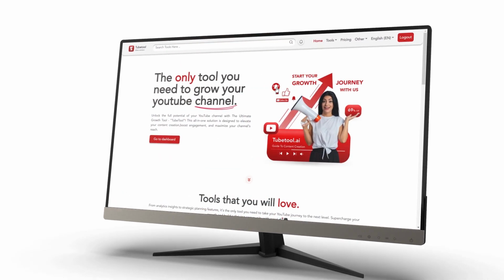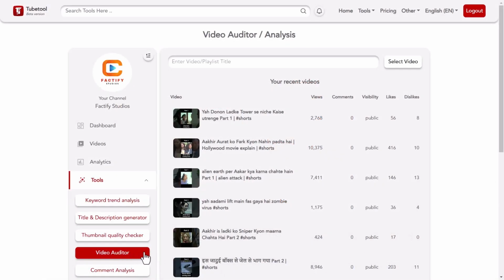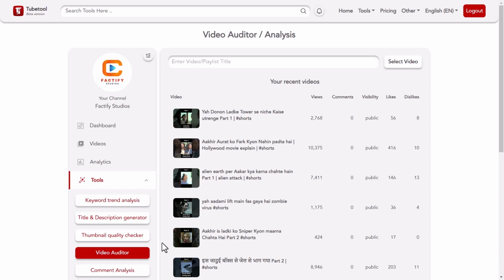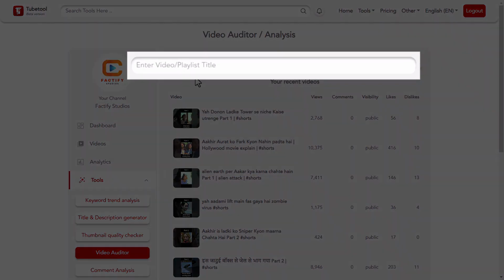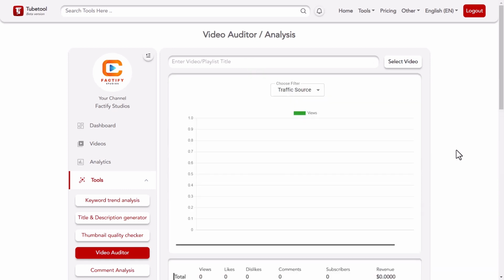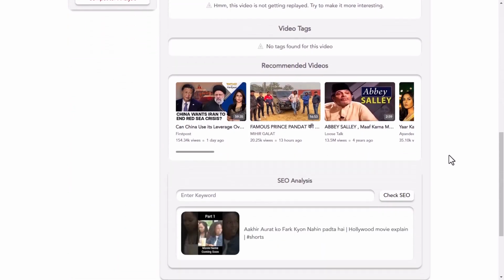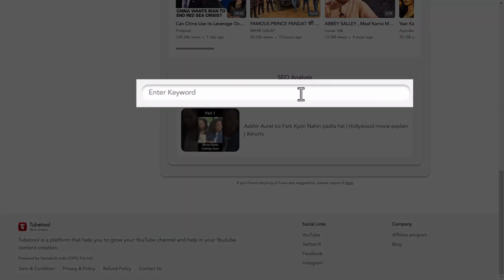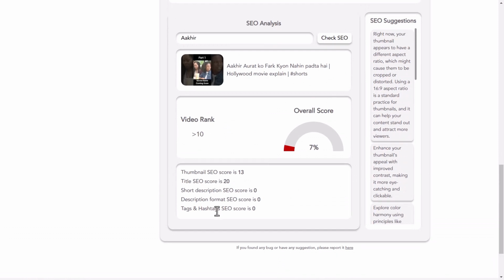How to use Video Analytics and Seo Auditor tool | Tubetool.Ai Explained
Learn how to optimize your YouTube videos using the powerful Video Analytics and SEO Auditor tool Tubetool.Ai. In this comprehensive tutorial, we'll guide you through the step-by-step process of leveraging this tool to increase your video's visibility, attract more viewers, and grow your channel. Discover practical strategies for analyzing your video performance, optimizing your titles, tags, and descriptions, and improving your overall YouTube SEO. Watch now and take your video marketing to the next level!